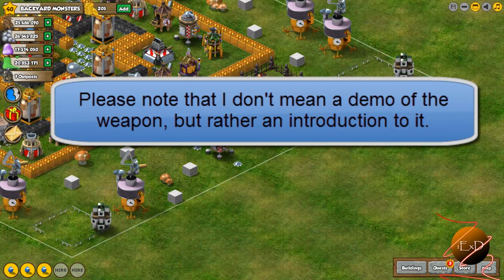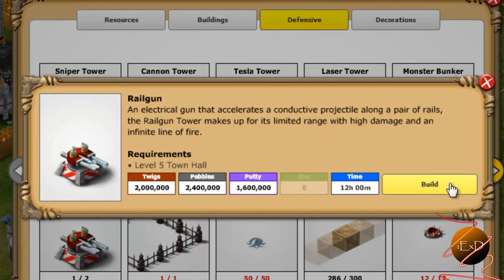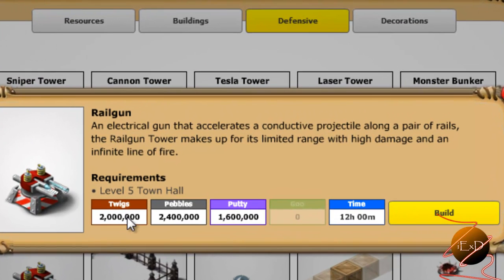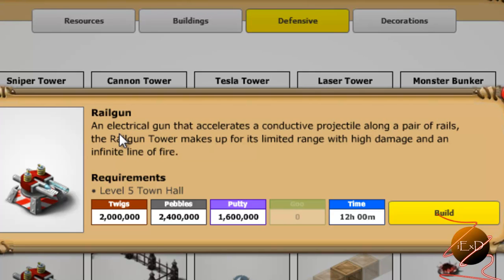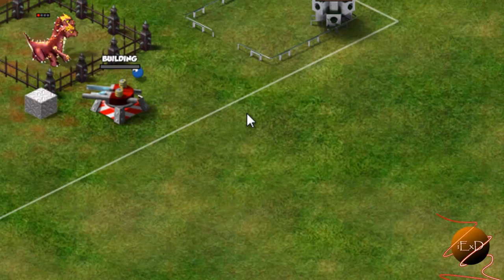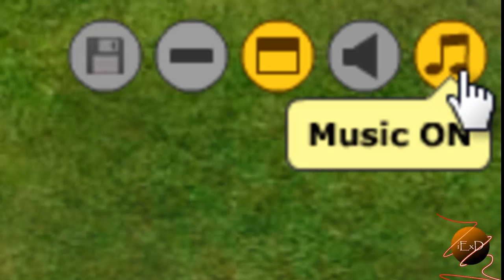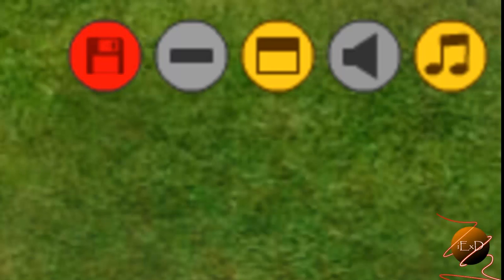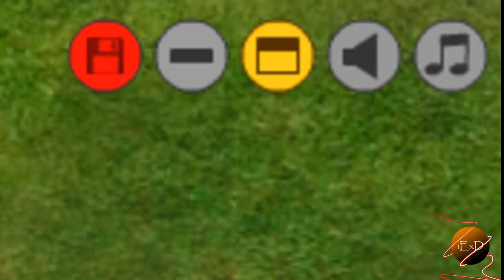Backyard Monsters Rail Gun Update Info --no demo--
Please note that rail gun demonstration is NOT included. :)